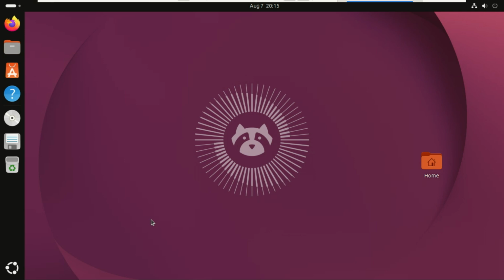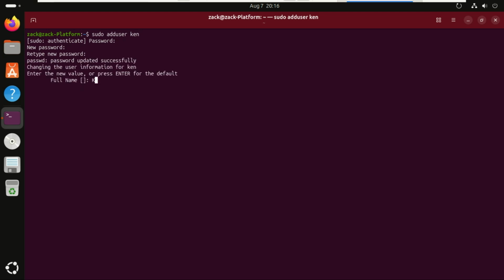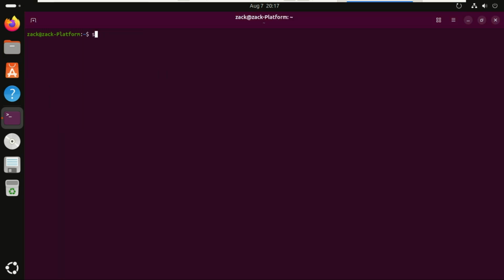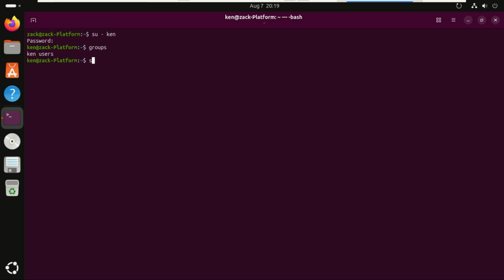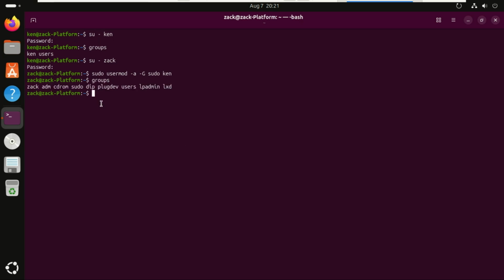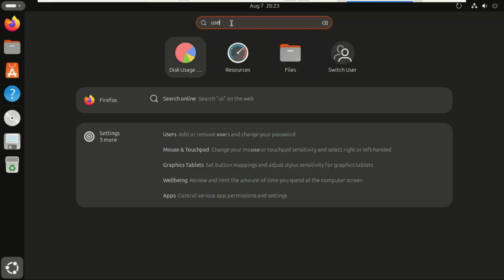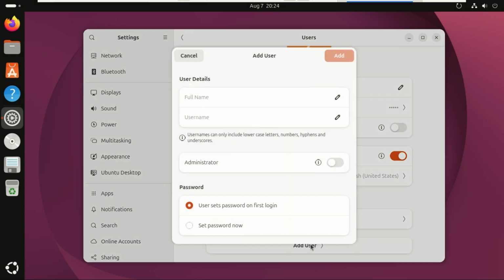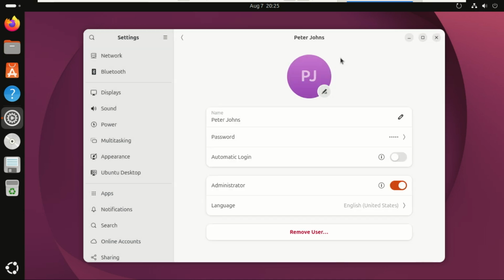How to Create a New User in Ubuntu 26.04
In this Ubuntu 26.04 tutorial, you'll learn how to create a new user account using both the graphical user interface (GUI) and the Linux terminal. Whether you're setting up a computer for multiple users, creating a separate account for work, or learning Linux system administration, this step-by-step guide has you covered.